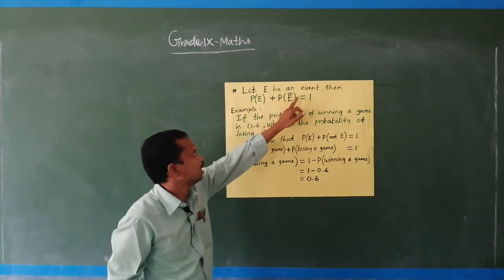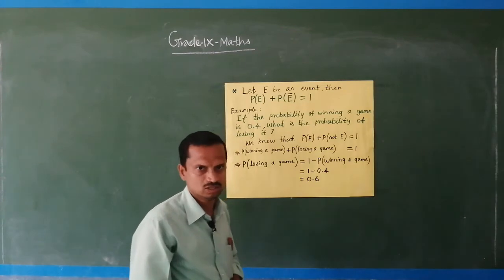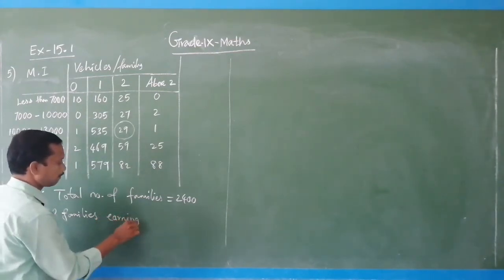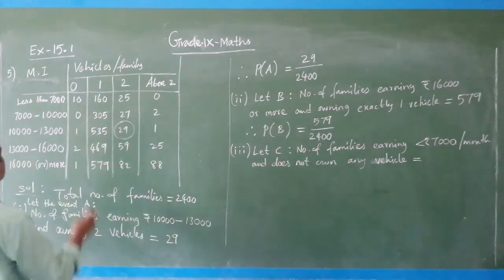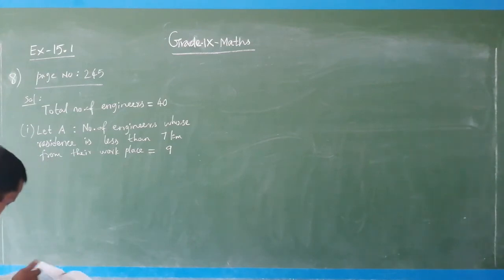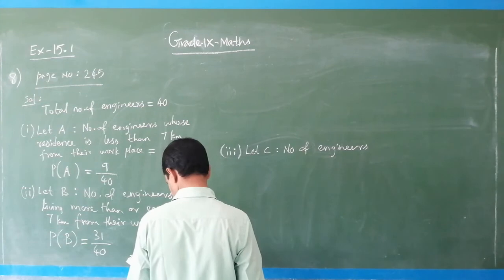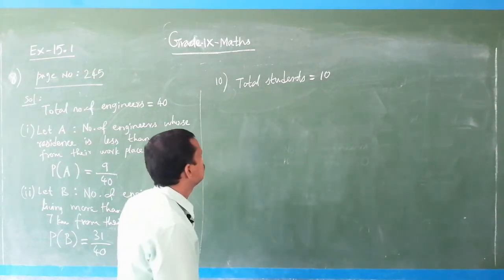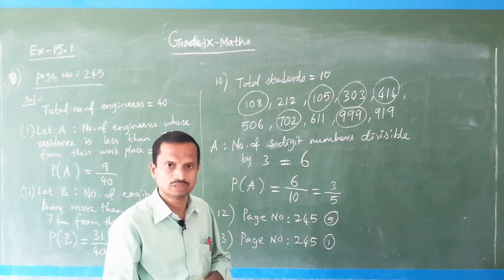GRADE IX - MATHS - CHAPTER :15 - PROBABILITY (PART - 2)